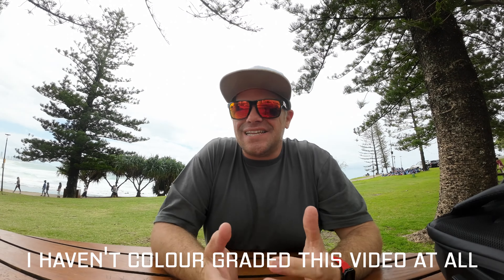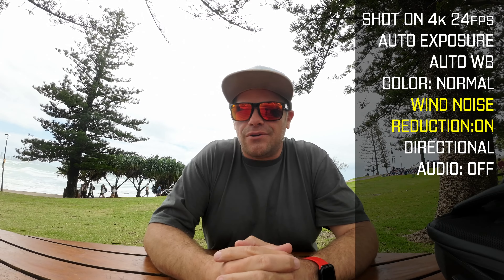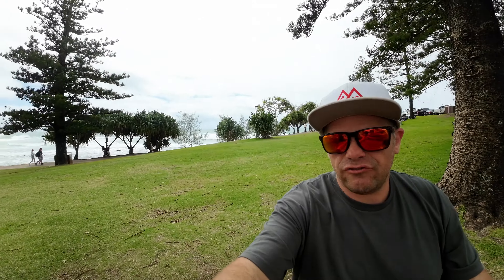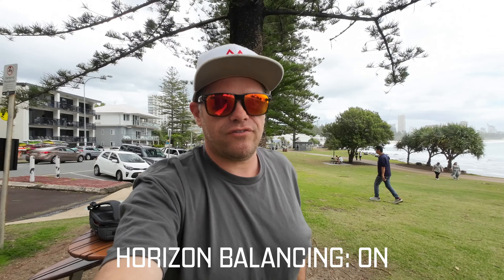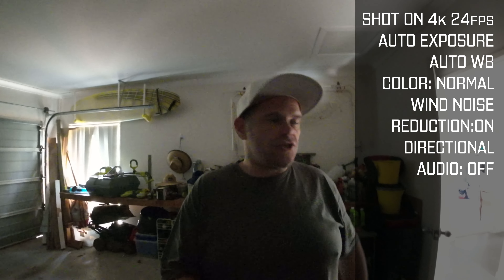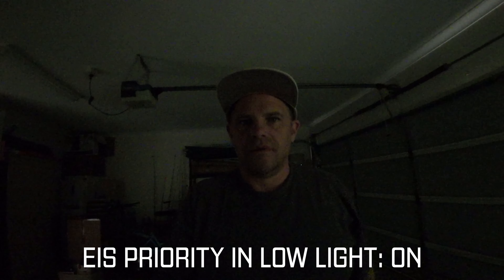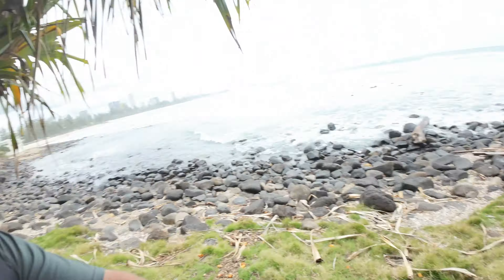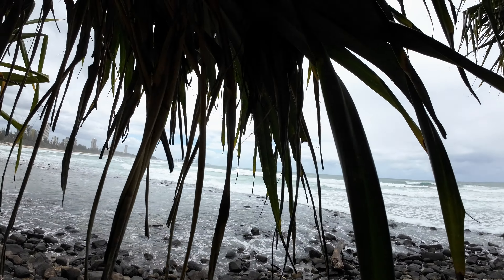DJI Osmo Action 3: Does it have focusing issues?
I know some of you have asked: Is your Osmo Action 3 out of focus, or are you having focusing issues with your Osmo Action 3? So I thought I'd test it out.

🔥 Osmo Action 3